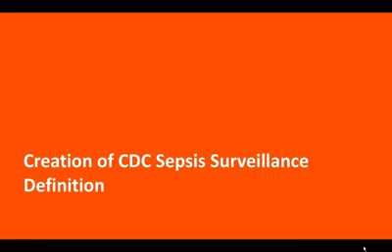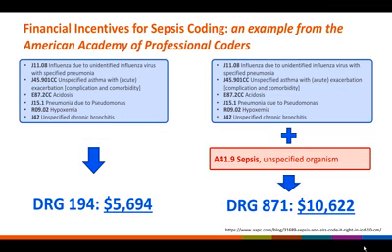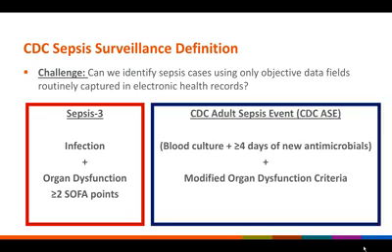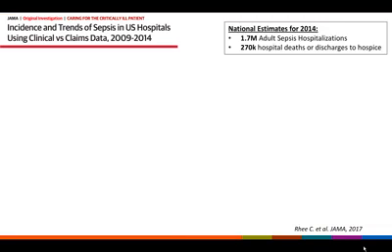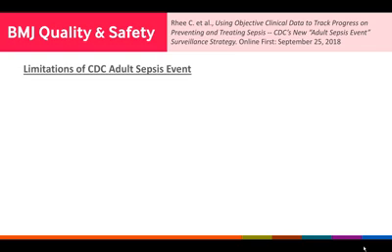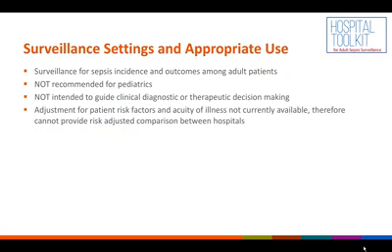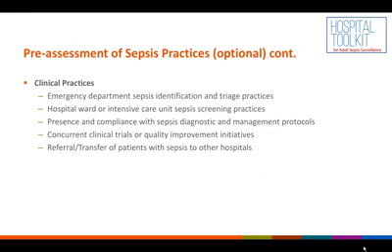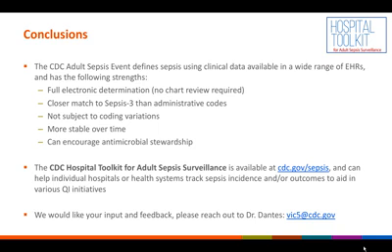CDC’s Hospital Toolkit for Adult Sepsis Surveillance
Dr. Raymund Dantes presents on the CDC’s Hospital Toolkit for Adult Sepsis Surveillance, which was presented at the Society of Critical Care Medicine’s Critical Care Quality Summit in September 2018. The presentation covers the creation of the CDC adult sepsis surveillance definition, the CDC adult sepsis event in literature, and provides an introduction to CDC Hospital Toolkit for Adult Sepsis Surveillance.